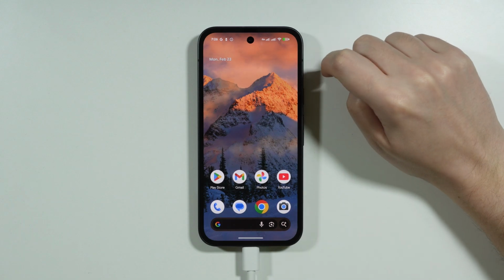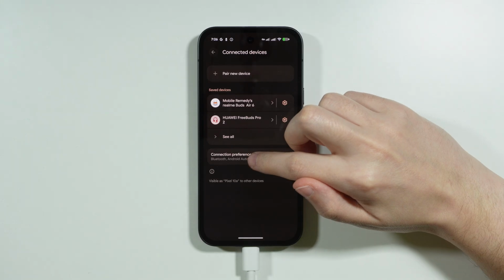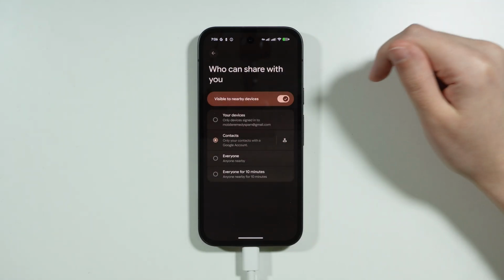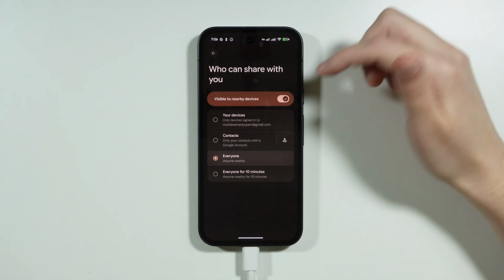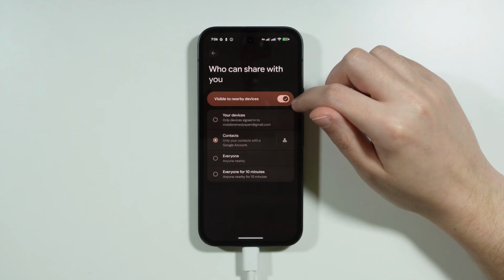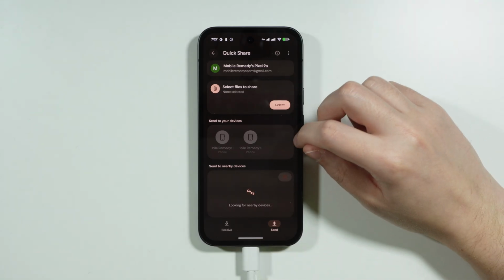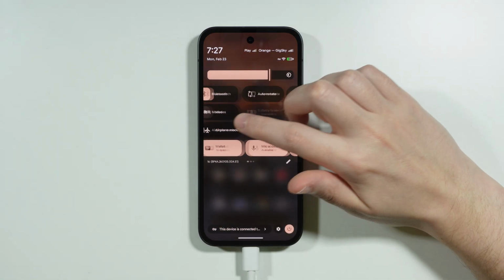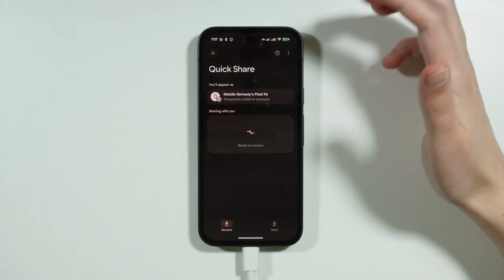Google Pixel 10a: How to Turn ON/OFF Quick Share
In this video, I'll guide you on how to turn ON and OFF the Quick Share feature on the Google Pixel 10a. Quick Share allows you to easily share files and content with nearby devices, enhancing your connectivity experience. Follow along as I walk you through the simple steps to manage this feature and make the most out of your Pixel 10a.